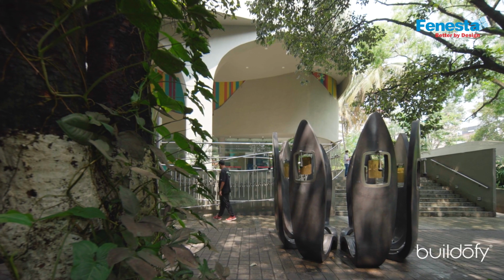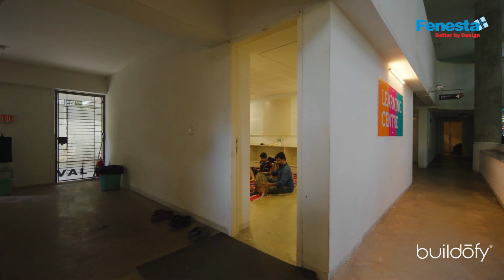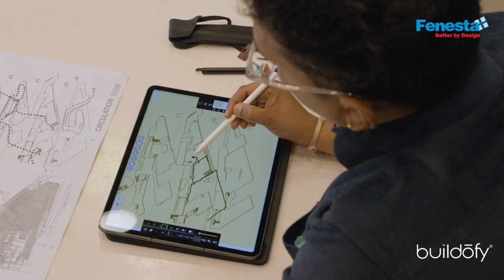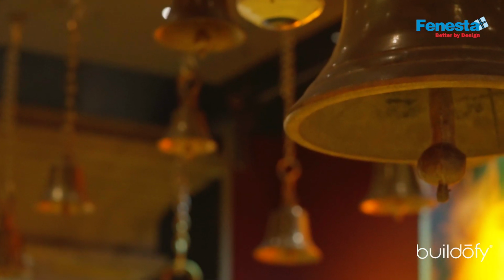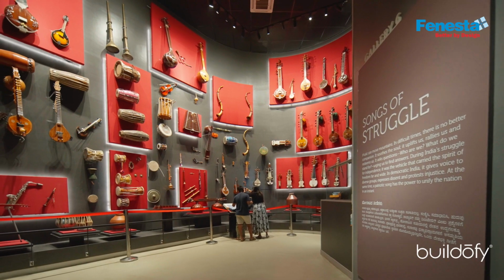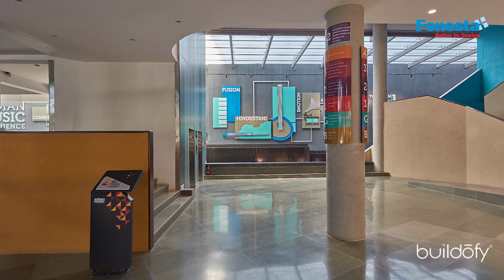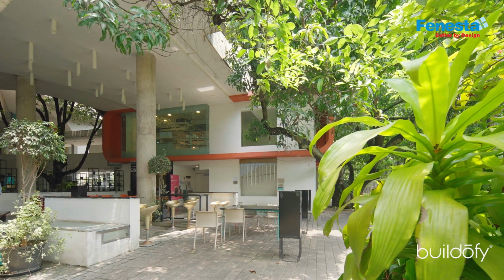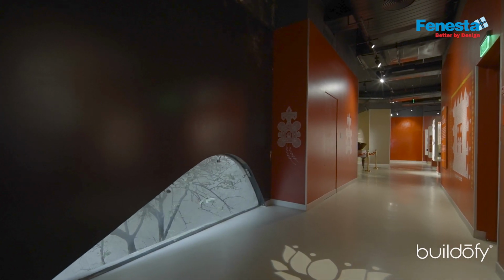My Great Facade | Indian Music Experience Museum | by Architecture Paradigm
Watch Ar. Manoj Ladhad, Ar Sandeep J & Ar. Femina from Architecture Paradigm, talking about the architecture of "Indian Music Experience Museum" located in Bengaluru, Karnataka